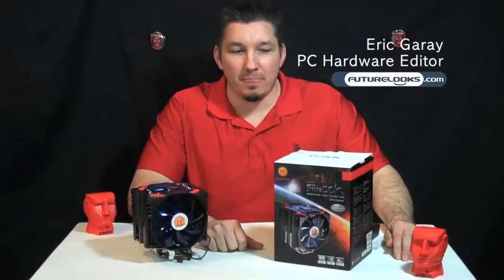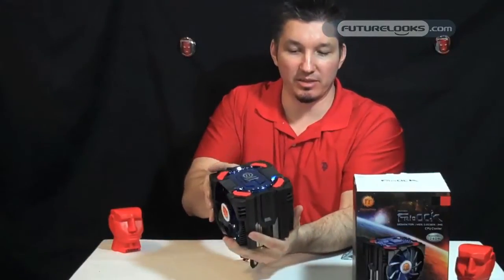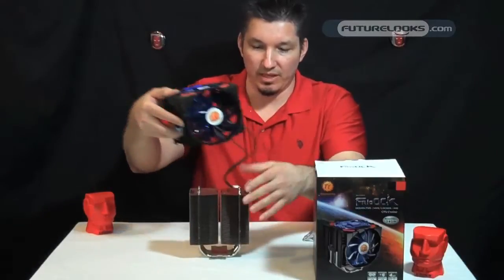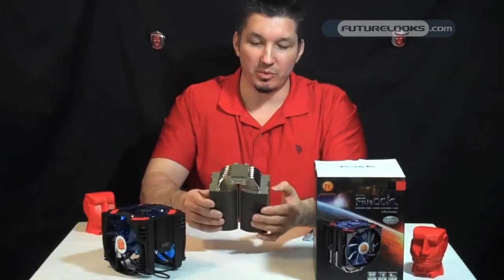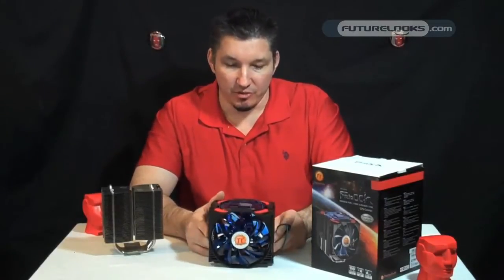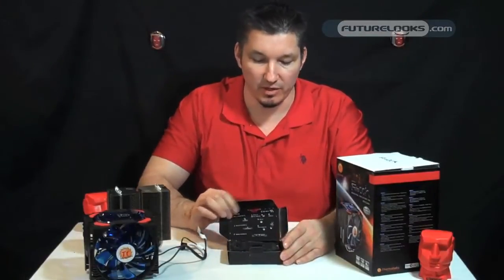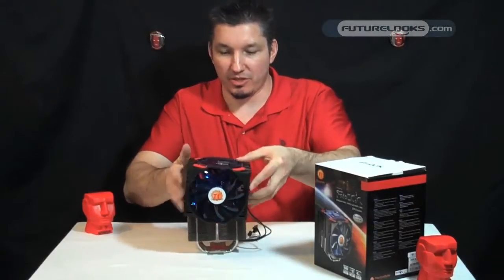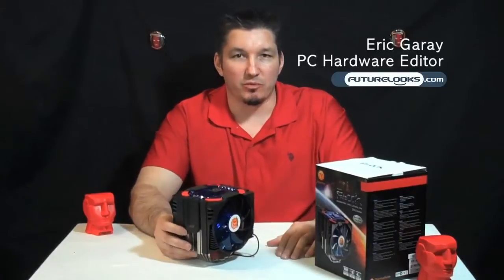Futurelooks Previews the Thermaltake Frio OCK CPU Cooler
- Futurelooks checks out the Thermaltake's new air cooler built for hardcore overclocking. Eric takes us through some of the more unique aspects of the new Thermaltake Frio OCK.